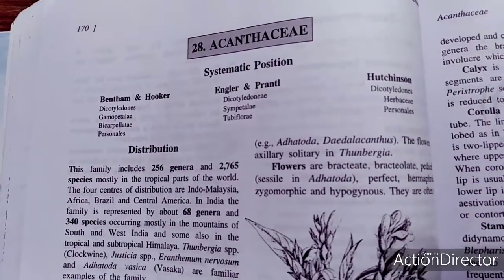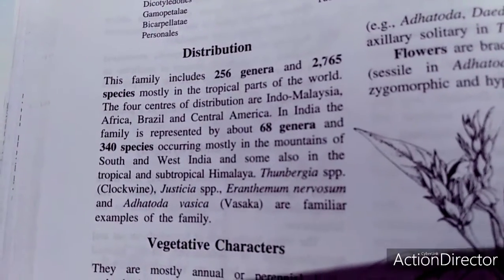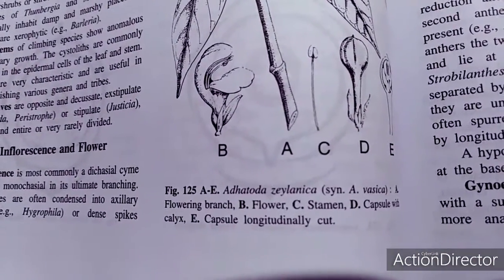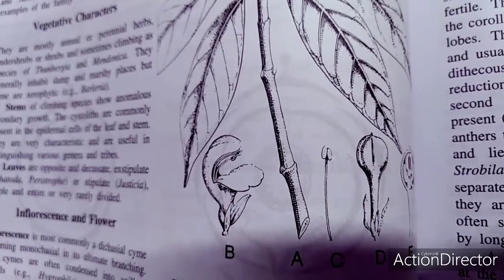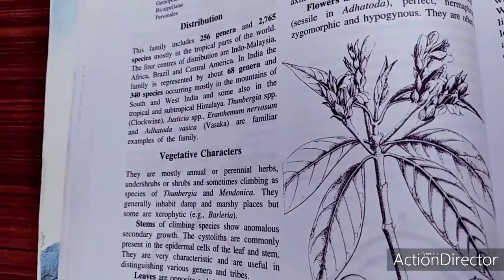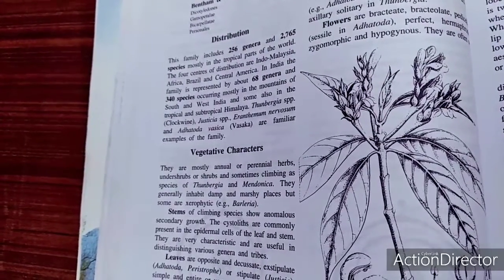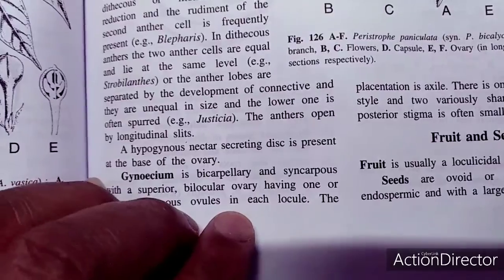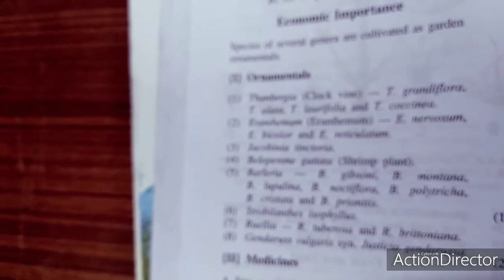acanthaceae by dr Lalit tewari